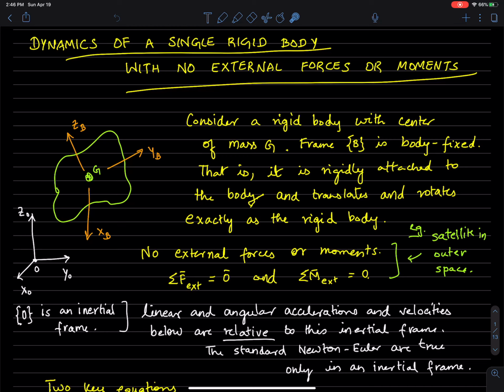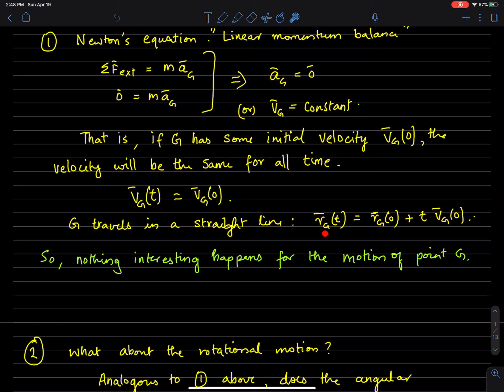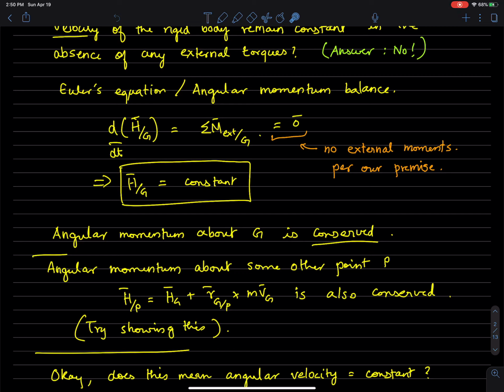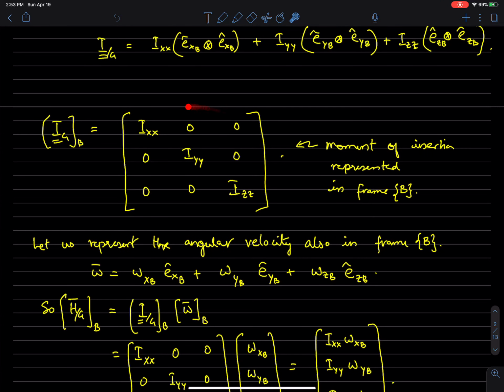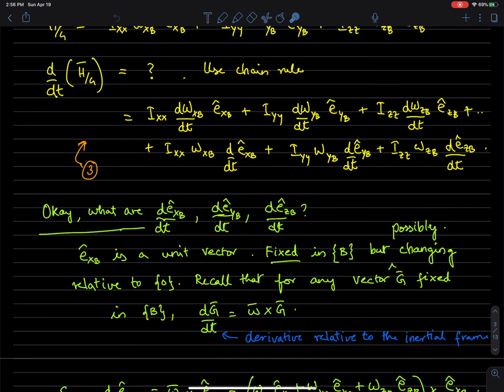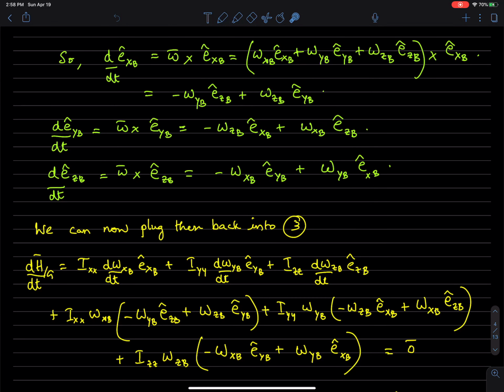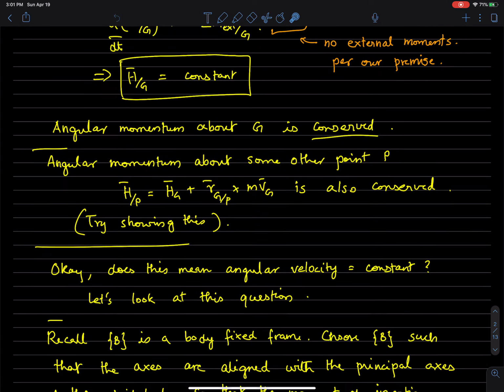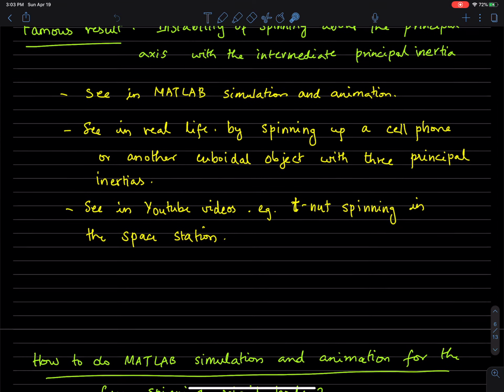April 8. Part 3. Dynamics of a single rigid body. Euler’s equations.